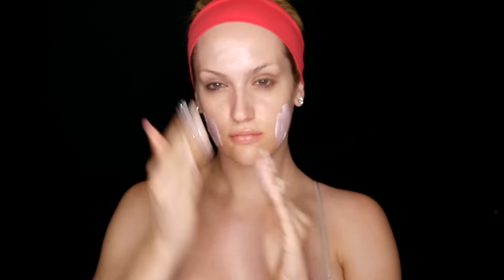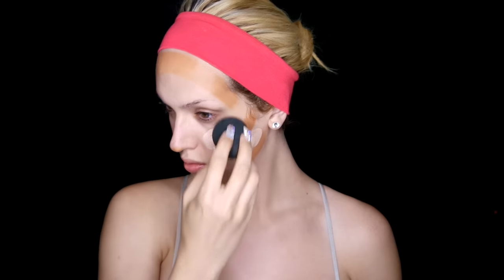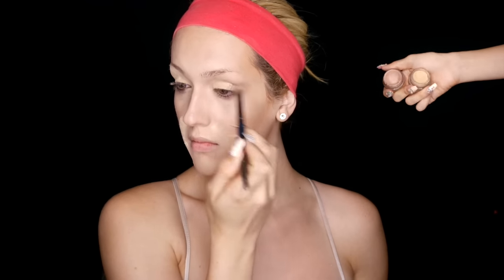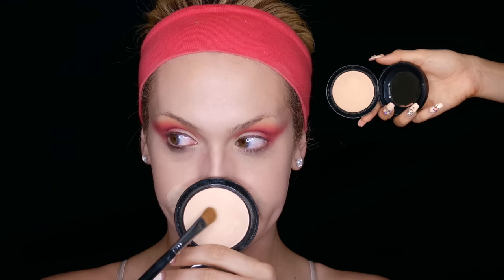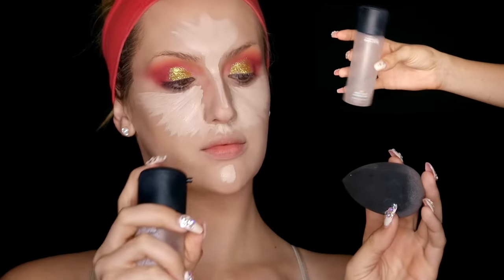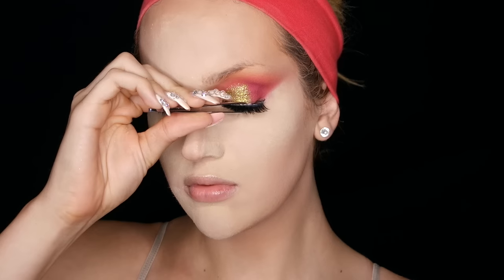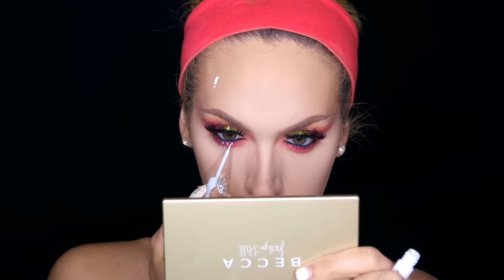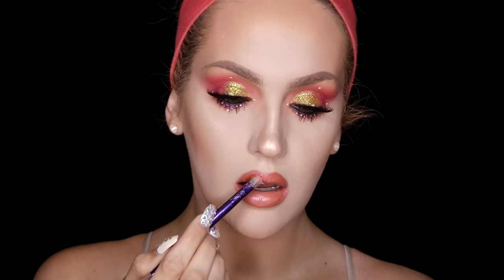NEON CHIC FESTIVAL SMOKEY EYE TUTORIAL | Lustrebell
Hi babes! I love you so much, thank you for coming to spend some time with me. All the tea is right here…..

Olay Total Effects Undereye Cream
Mario Badescu Rose Water
Olay Regenerist SPF 30 Micro Sculpting Cream
Makeup Forever Skin Equalizer – Mattifying & Hydrating
Sonia Kasuck Undetectable Crème Bronzer – Warm Tan
MAC Puff
Lorac Mega Pro 2 Palette - Melon
MAC Passionate Eyeshadow
Urban Decay Vice Palette - 1985
No name glitter (I’m sorry! Just make sure yours is eye-safe)
Lilly Ghalichi Lashes – Miami
NYX Micro Eyebrow Pencils – Taupe & Ash Brown
MAC Mineralize Skin Finish (MSF) – Medium Plus & Medium Golden
MAC Fix+
Becca Pressed Highlighters – Champagne Pop (Yaaaaaaaas!) & Moonstone
MAC ‘Warm Soul’ blush
Milani ‘Louminoso’ Blush
NYX Lip Pencil – Ever
Anastasia Beverly Hills Liquid Lip – Pure Hollywood
WhoIsShe Cosmetics Empyrean Lip Stax – Silent Rose & Ivory

L O V E   F R O M  M E
I love you so much! You are such a beautiful person, don’t you ever forget it. I’m so excited you found my channel and I can’t wait to see where this goes. If you ever need anything let me know! Love you!

C O N T A C T S

BeautyButterfly
xoxo